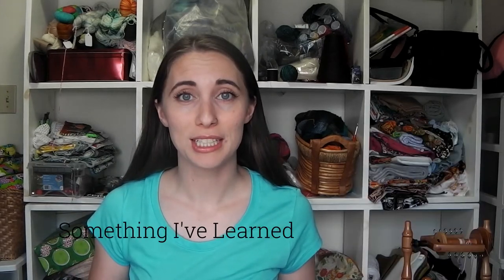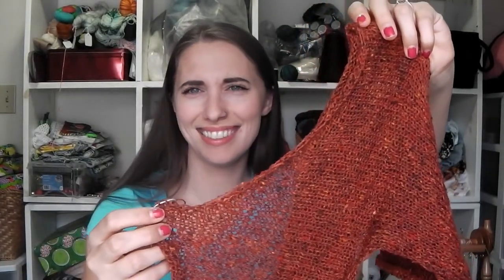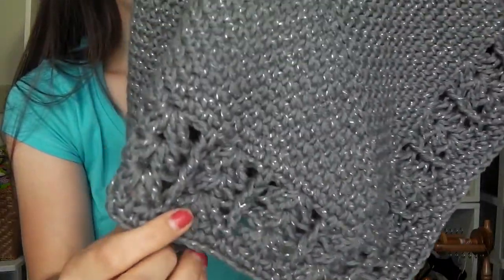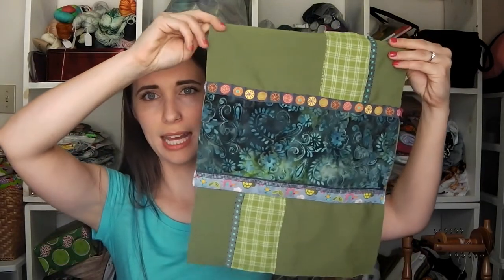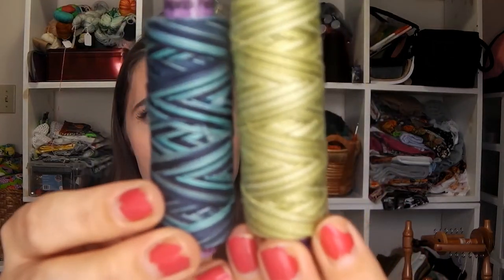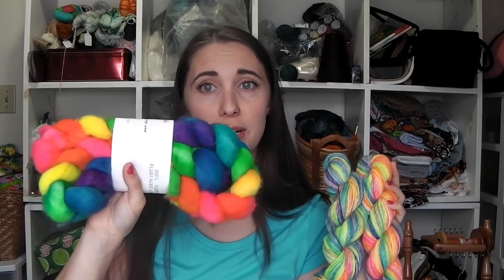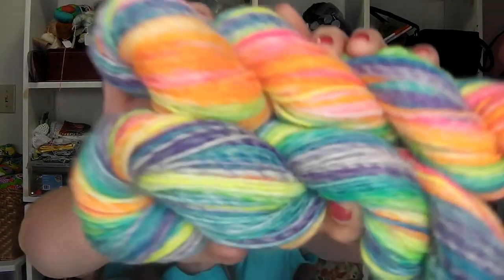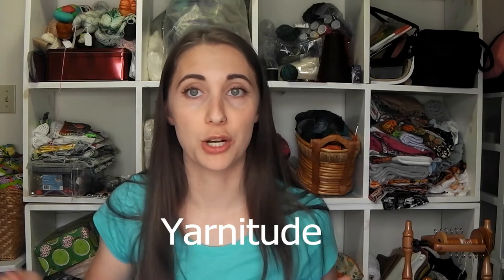Mandobug Crafts Episode 70 - Backline?